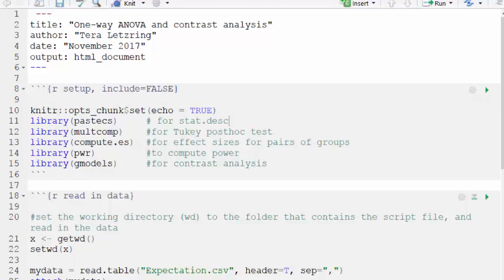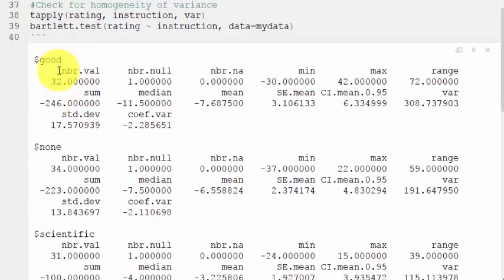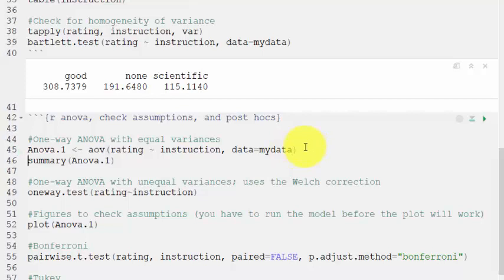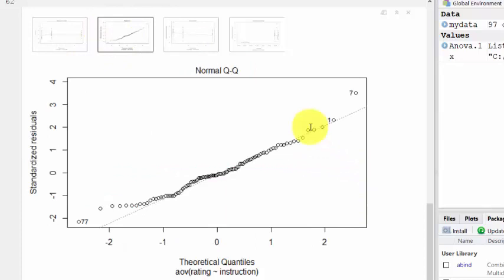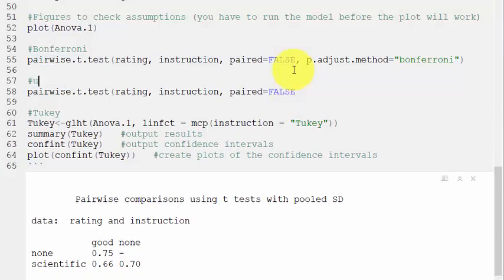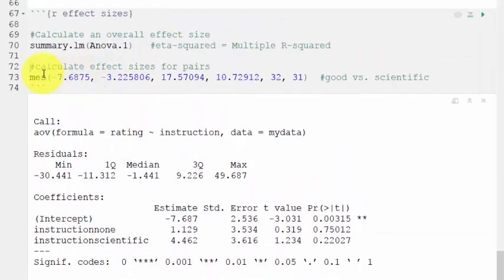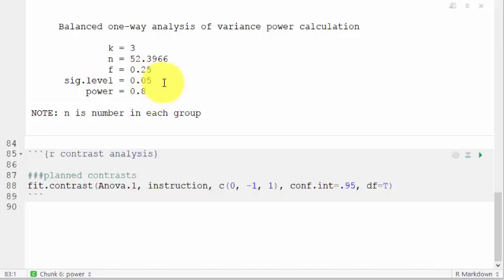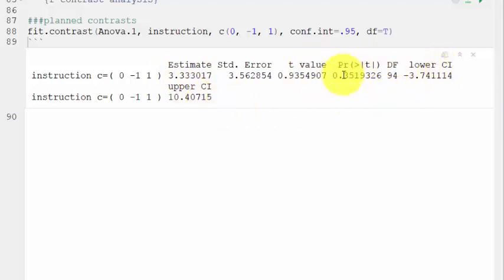One-way ANOVA and contrast analysis in R